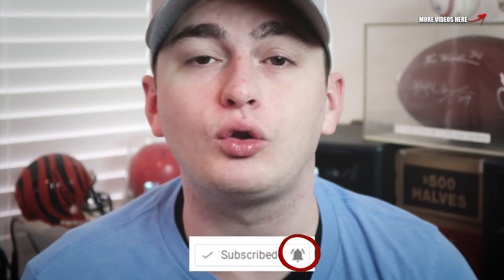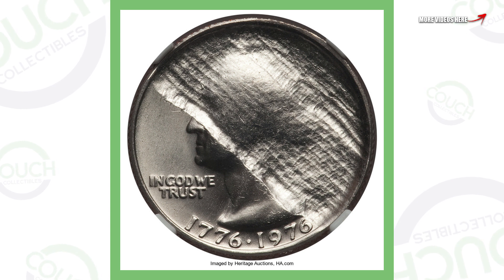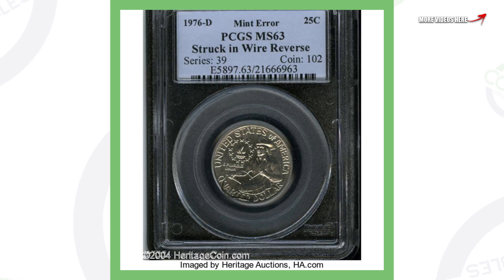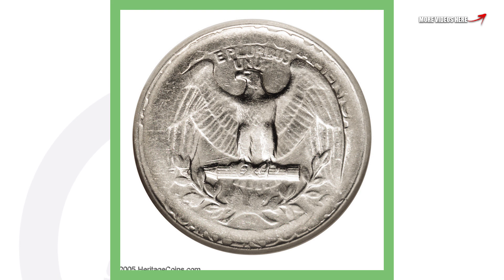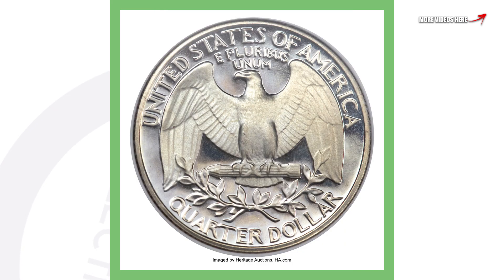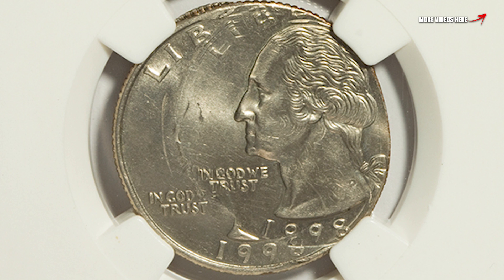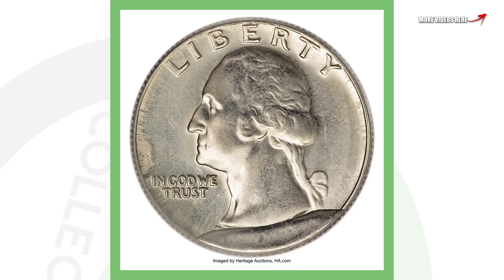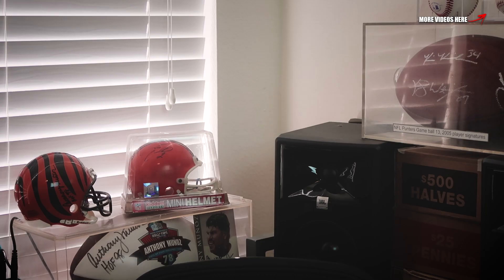6 RARE ERROR QUARTERS WORTH MONEY - VALUABLE WASHINGTON QUARTER COINS!!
These are 6 rare error quarters worth money. We look at valuable Washington quarters coins to look for. For more valuable coin tips give the video a thumbs up! Keep coin roll hunting and always remember you can find rare and silver coins without going to a coin dealer or coin shop and spending money!